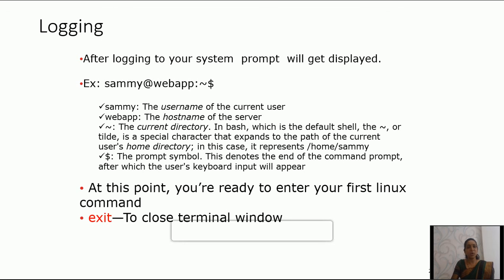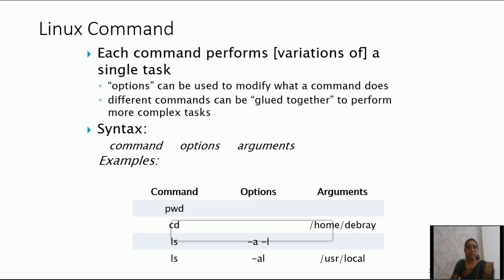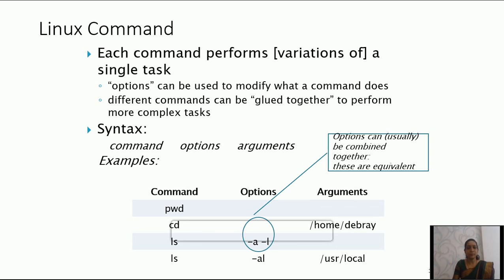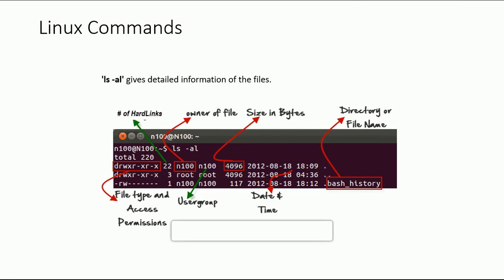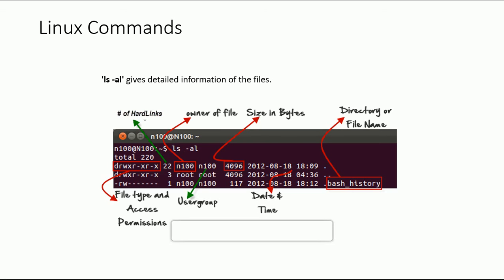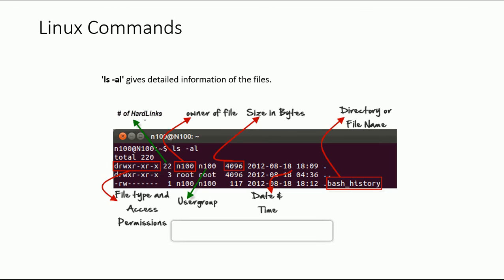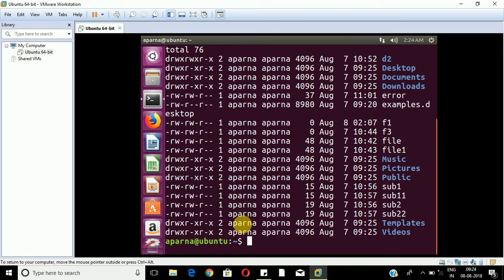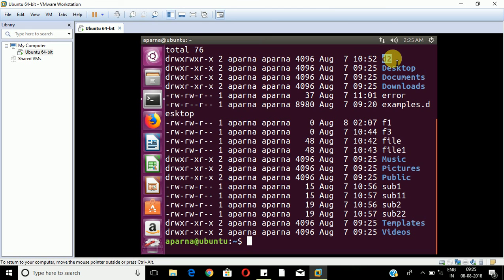Command structure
Structure of Linux command